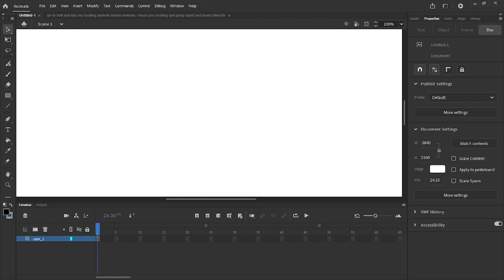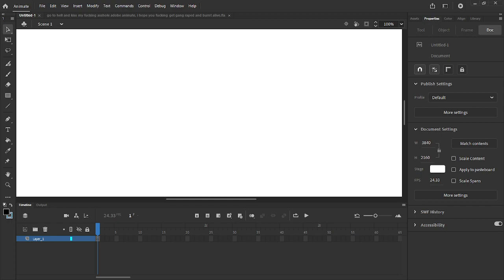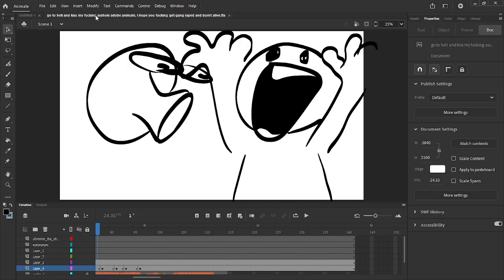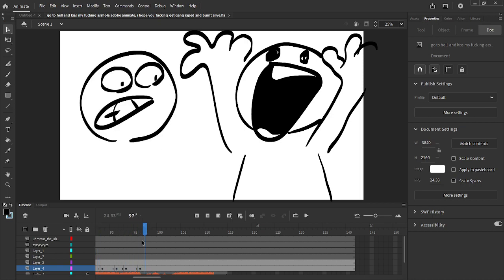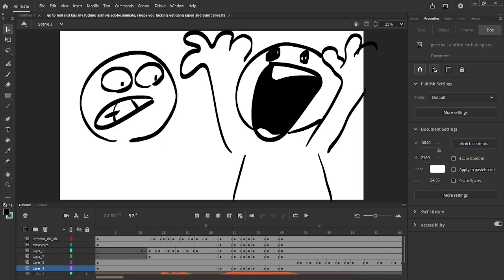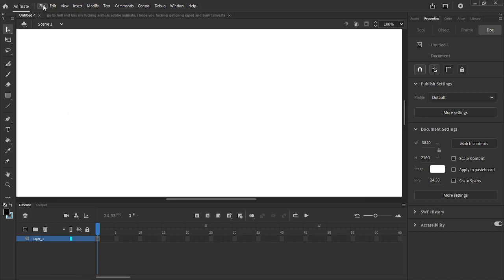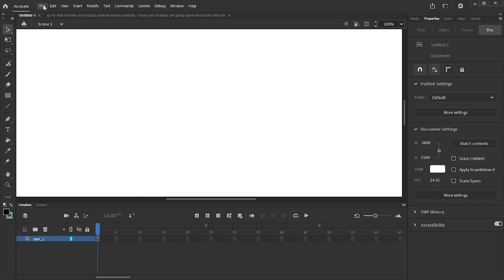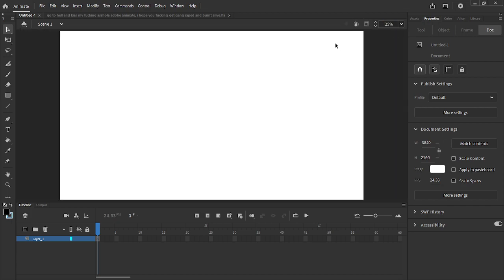Switchin to another dif software since ADOBE ANIMATE 2022 IS ASS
I CAN'T OPEN MY FUCKING FLA FILE ANYMORE,
I WORKED SO HARD ON IT, I WAS LITERALLY JUST FINISHING IT UP AND EXPORTING IT,
THEN IT CRASHED AND TOLD ME THAT I COULDN'T OPEN THE FILE NO MORE BECAUSE IT HAD A FUCKING ERROR OUT OF COMPLETELY NOWHERE WHEN I WAS JUST FINISHING IT.

ADOBE ANIMATE 2022, I HOPE YOU BURN IN HELL AND FUCKING DIE.